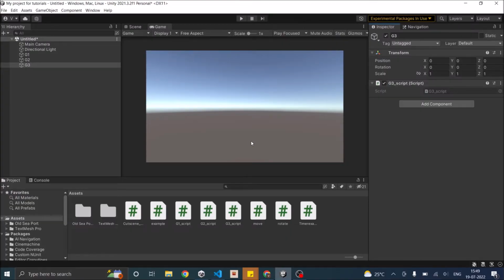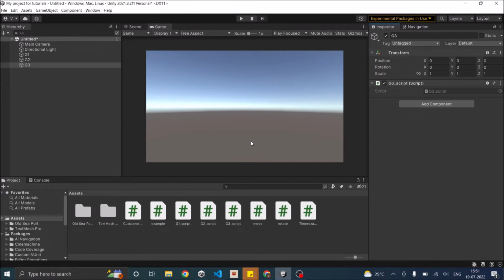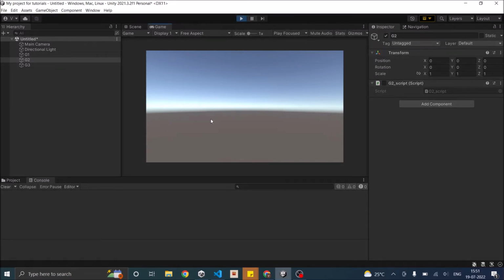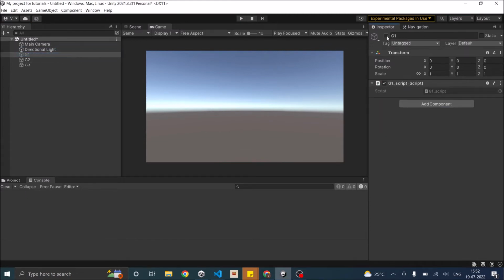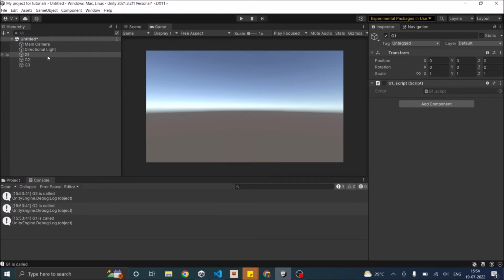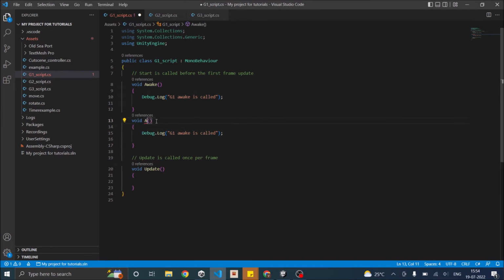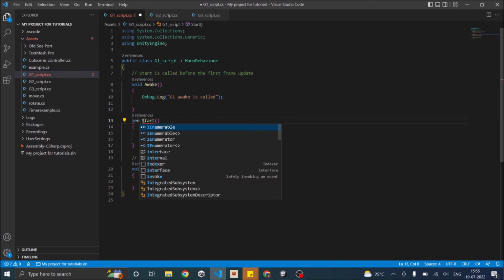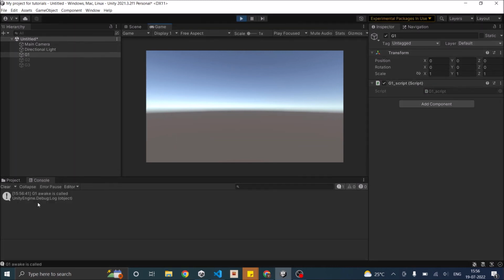Difference between Awake and Start in Unity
Learn the major differences between the Awake() and the Start() function in Unity.